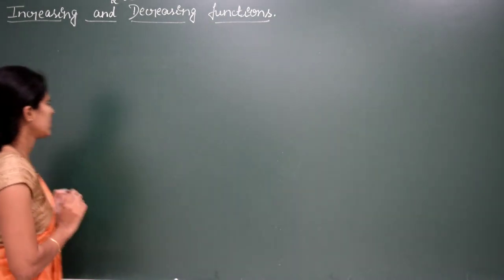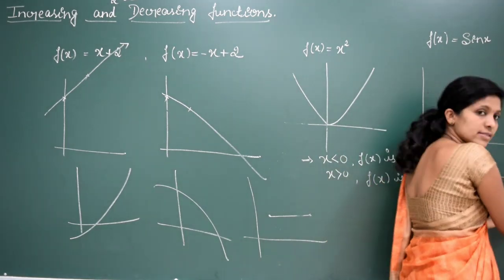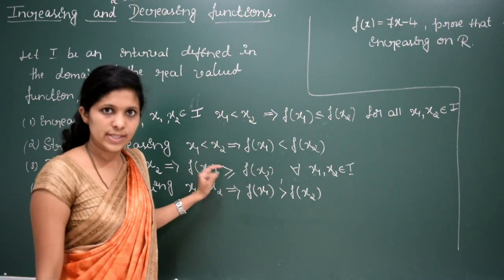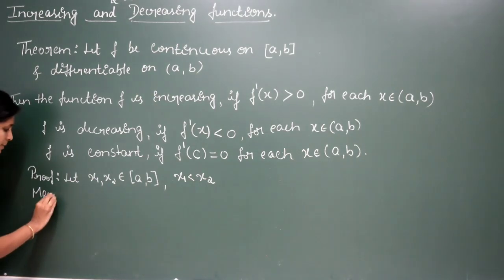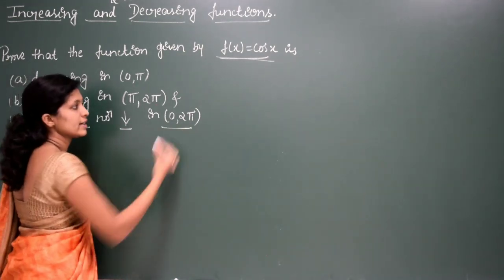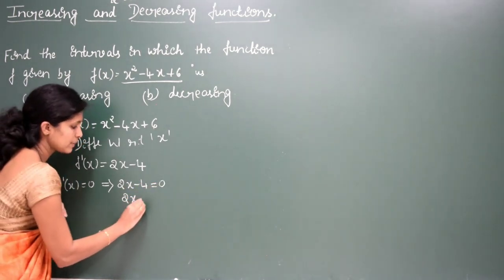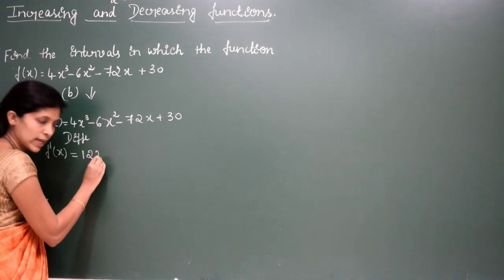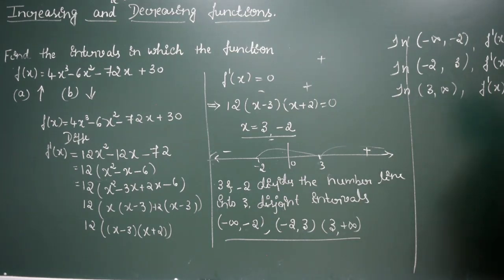Application of Derivatives video:6